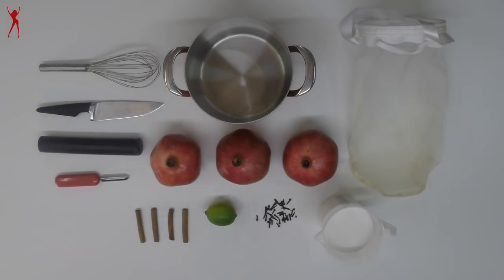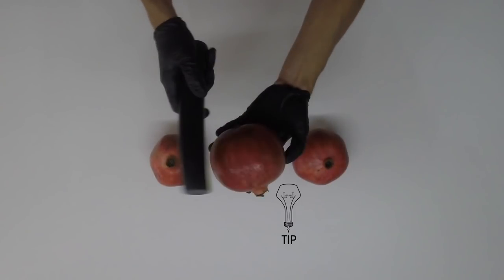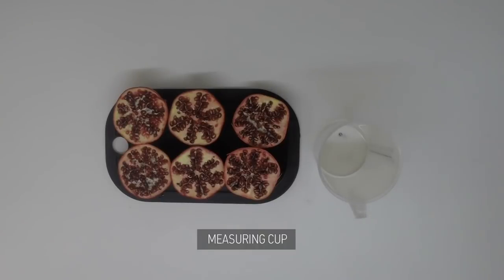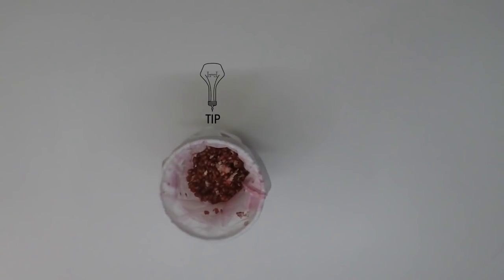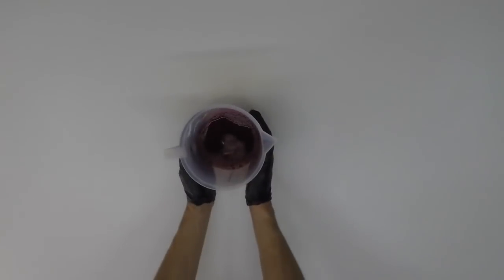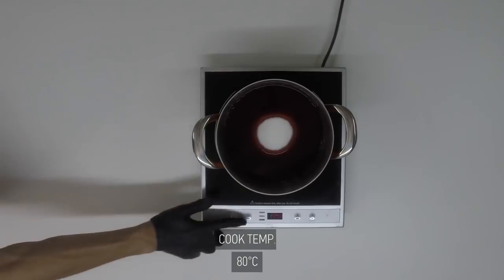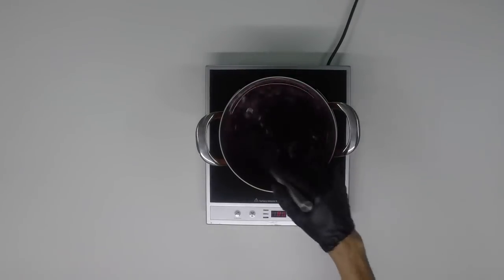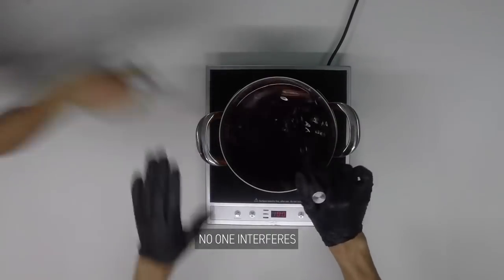Homemade Grenadine =Готовим Гренадин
В видео очень подробно описано как легко приготовить свой собственный сироп Гренадин.! Смотрим, эксперементируем и оставляем в комменты свои оригинальные рецепты.